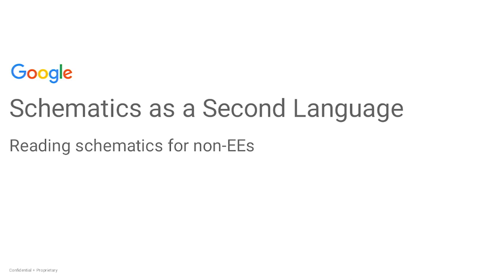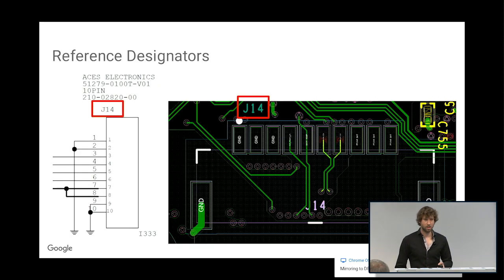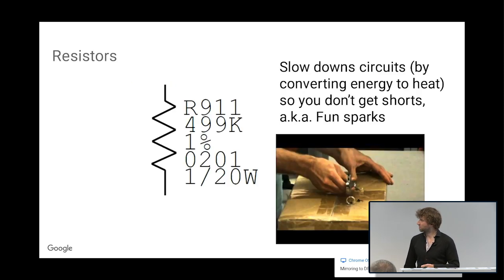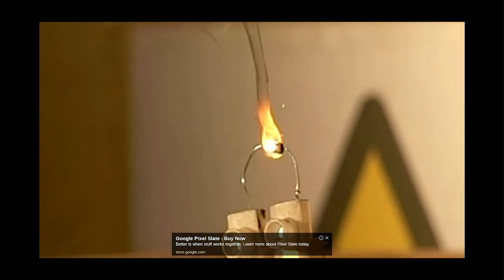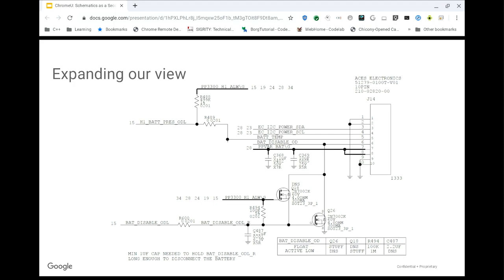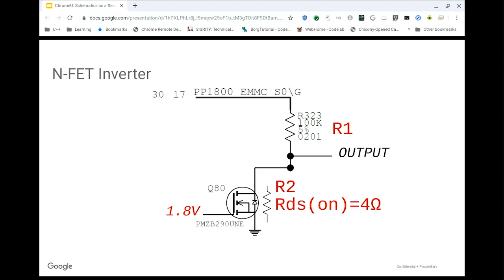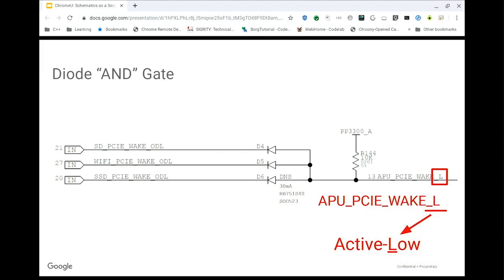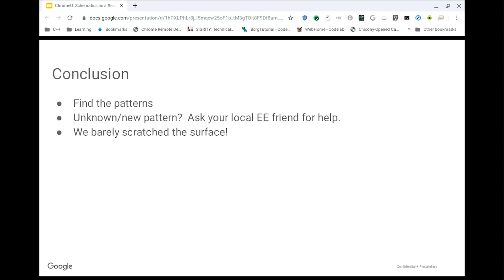Schematics as a 2nd language (Chrome University 2019)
This class provides a brief set of simple rules to help SW/FW engineers navigate ChromeOS HW schematics.  Basic EE concepts, abstracted overview of passives, transistors, and common component configurations are covered. Find out all about it in this talk.